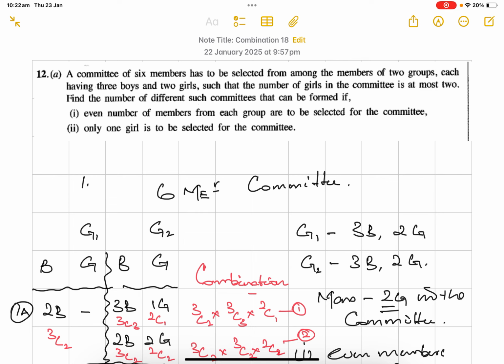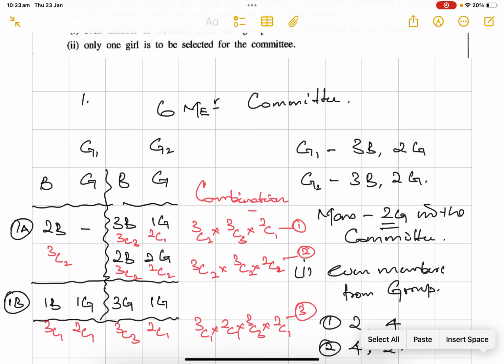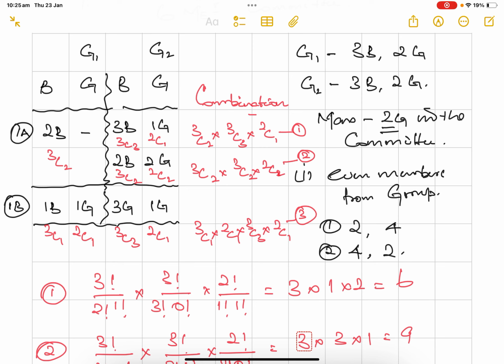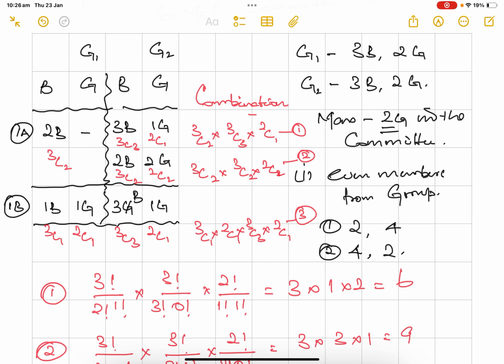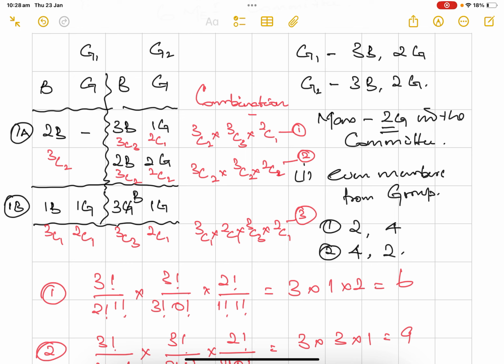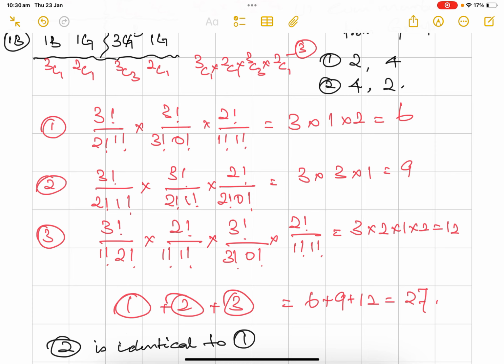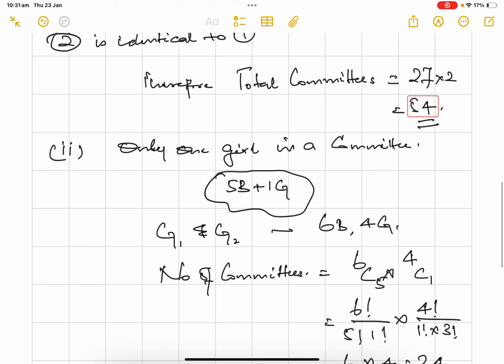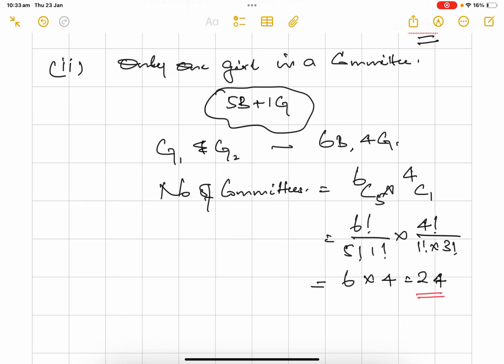Past A/L question on Combination.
Past question on Combination for A/L students.